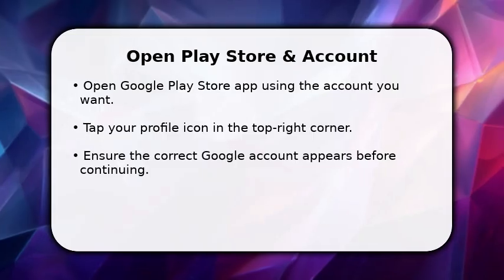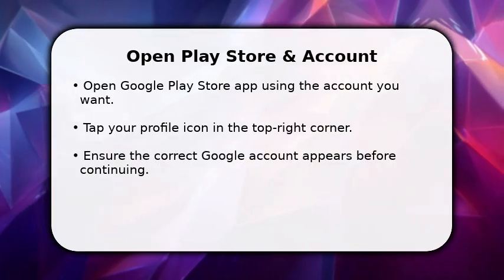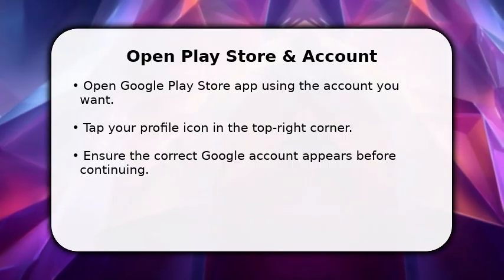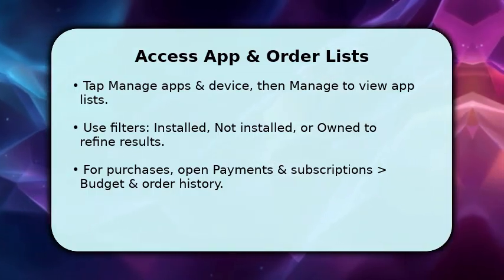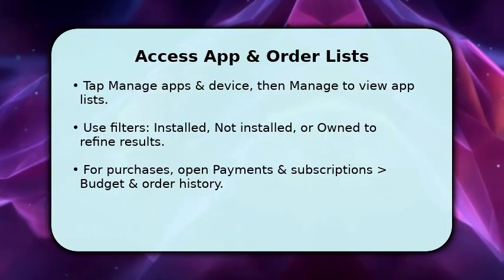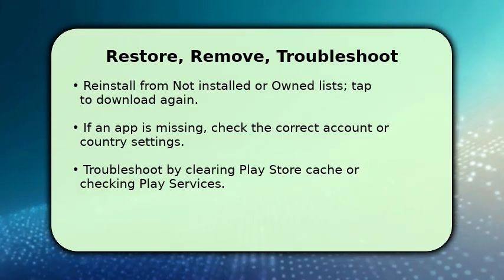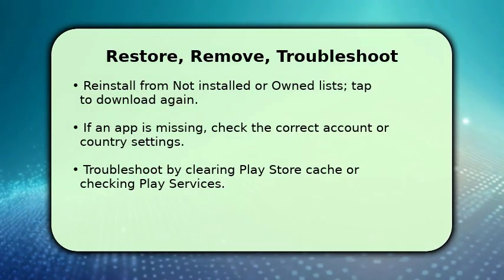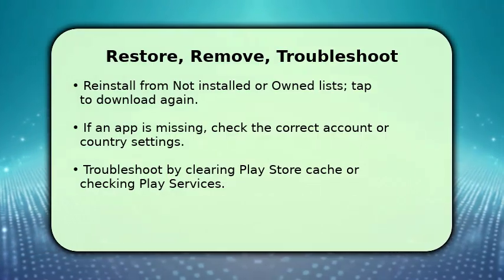How to Find Play Store App History (easy Method)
How to Find Play Store App History (easy Method) | 🔒 Surfshark VPN Deal — Stay private and secure. $1.99/mo + 3 Months Free ▸

Discover how to easily navigate through your Play Store app history. This quick guide will walk you step-bymediate in finding and managing the apps installed on your Android device, helping streamline organization for a smoother user experience.